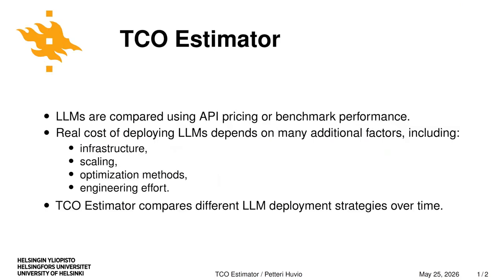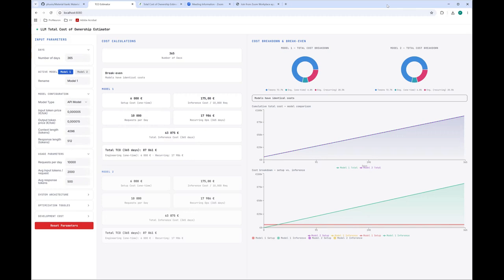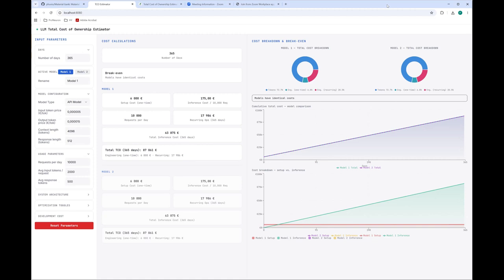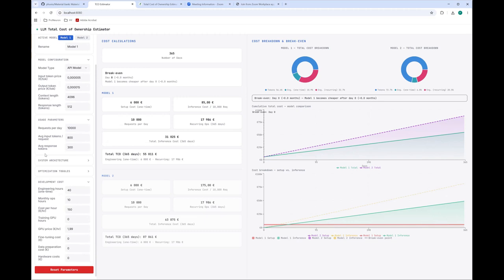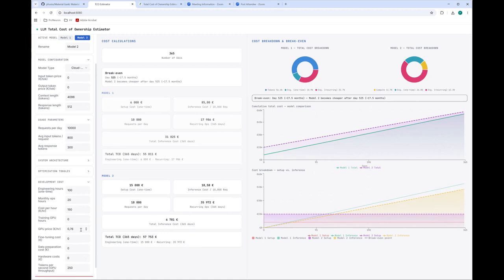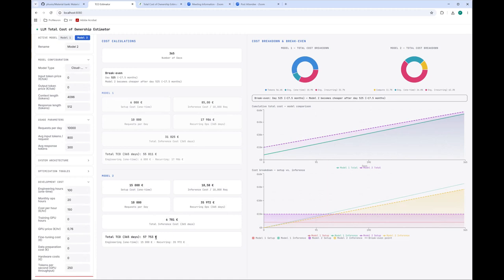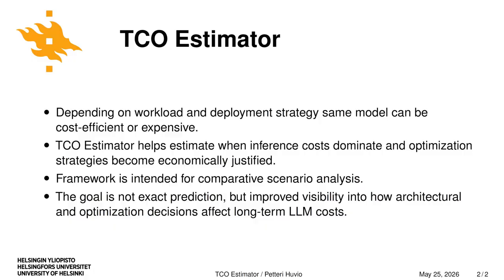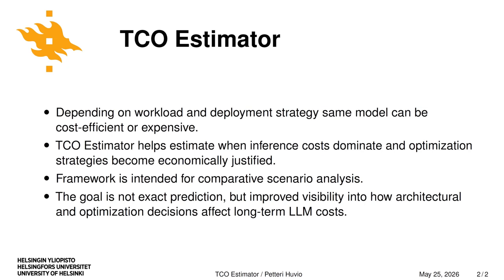TCO presentation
Total Cost of Ownership framework for comparing LLM deployment strategies over time.